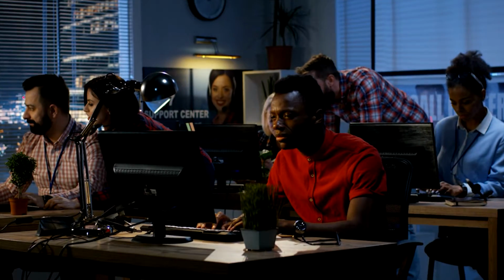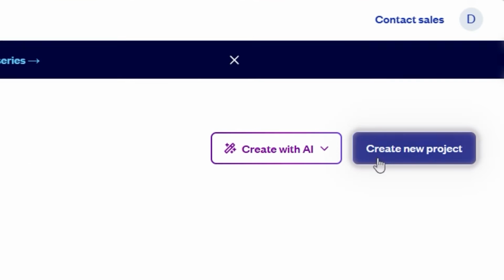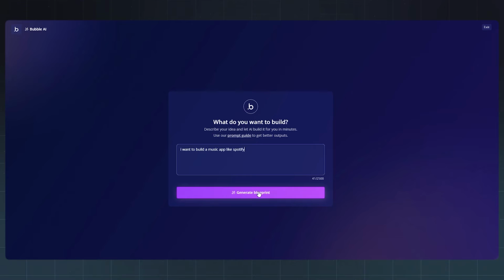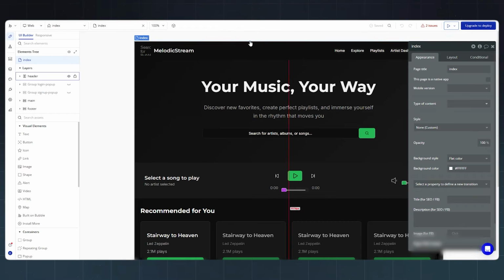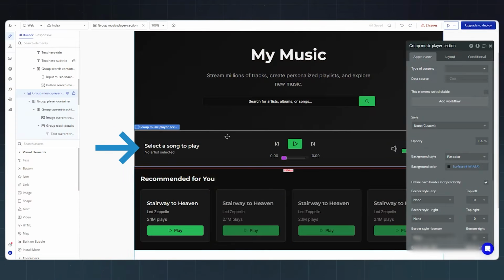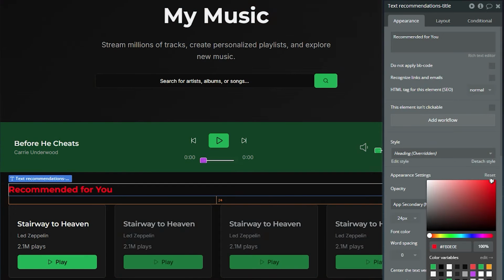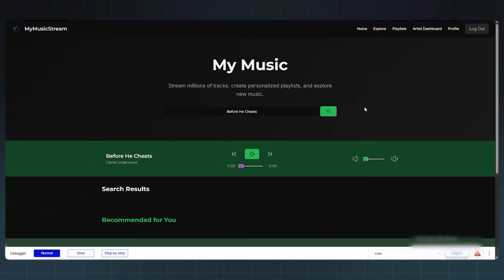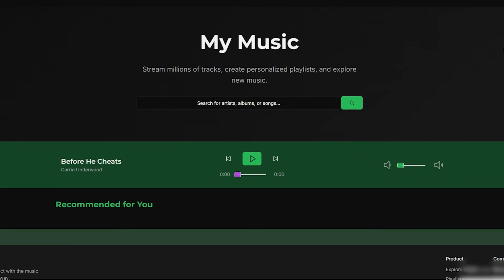Create an App Without Coding in Under 30 Minutes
Think you need a dev team or a big budget to build something like Spotify? Not anymore. In this video, I’ll show you how to create your own music streaming web app for free using Bubble, no coding required. From setting up your project to customizing design, adding search, and testing features, you’ll see the entire process in less than half an hour. Perfect for creators, musicians, and startups who want to launch fast without touching a single line of code.

+ Set up a free Bubble account
+ Let Bubble AI build your app instantly
+ Customize design, layout, and buttons
+ Add search results with music details and play buttons
+ Style your app with fonts, colors, and gradients
+ Preview and test like a real product

💡 *Why Try This?*
+ 100% no-code — beginner friendly
+ Perfect for prototyping and testing ideas
+ Works for music, podcasts, or any media app
+ Scales when you’re ready for a paid plan

💬 *Which AI Tool Should We Cover Next?* Tell us below.

📲 *Keep Building with AI*
Like this walkthrough? Hit like. Want more tools that let you build cool stuff with zero code?

📌 *Chapters*
0:00 Intro
0:14 Sign up for free on Bubble
0:57 Edit hero section title, description, and buttons
1:30 Choose Your Style, fonts, and animations
2:02 Final Verdict

Track title : A Huevo
Genre : Dance & Electronic
Mood : Happy
Artist : Luna Cantina